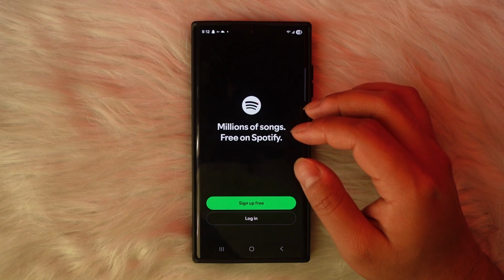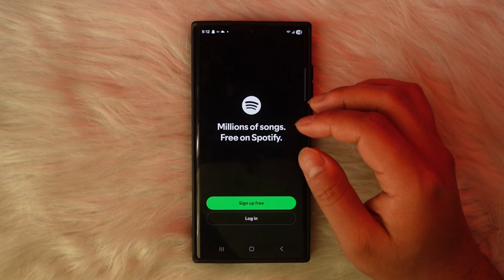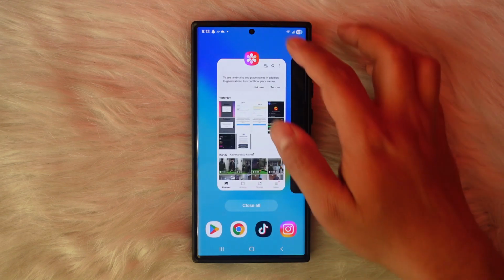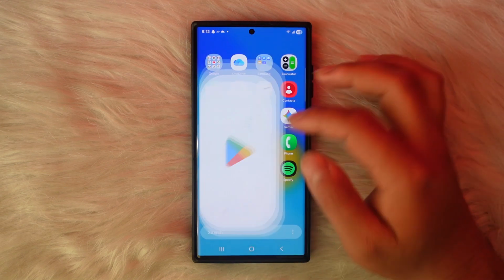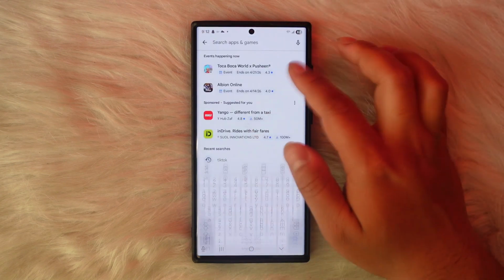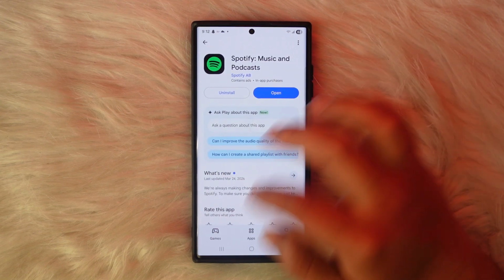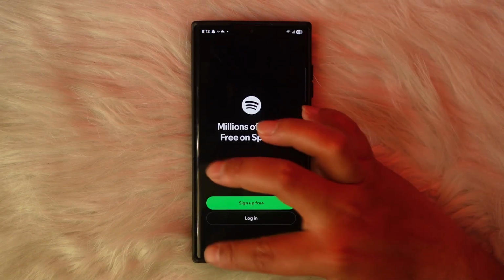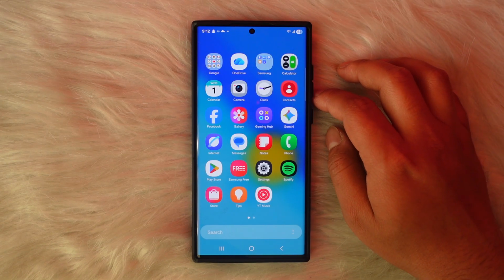how to fix spotify login session expired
If you're seeing a "login session expired" message on Spotify, start by simply logging back in with your credentials. If this happens frequently, check for any available updates in the Play Store or App Store and install them to ensure you have the latest version.

Next, clear the Spotify cache by tapping and holding the app, going to app info, then storage, and selecting clear cache. Then remove the app from your recent list and try logging in again. This issue can also occur due to security measures if you're logged into too many devices, so review your active devices.

If the problem continues, try uninstalling and reinstalling Spotify. Following these steps should resolve the login session expired issue. I hope this guide was helpful. That's all for this one.